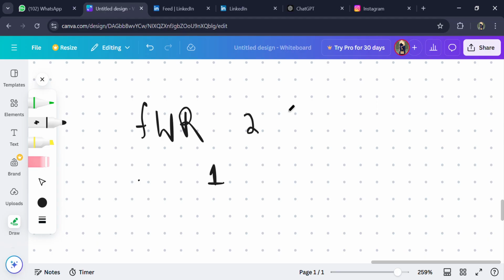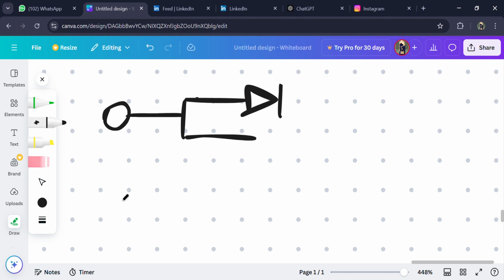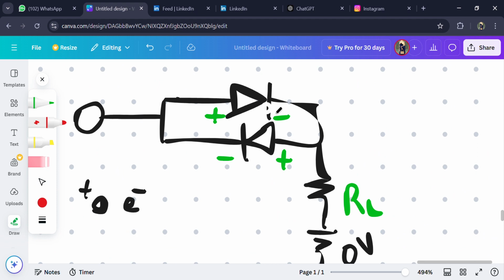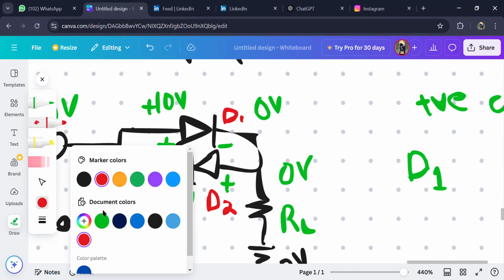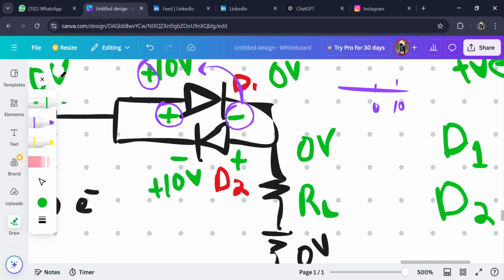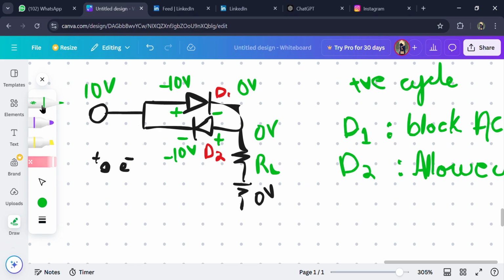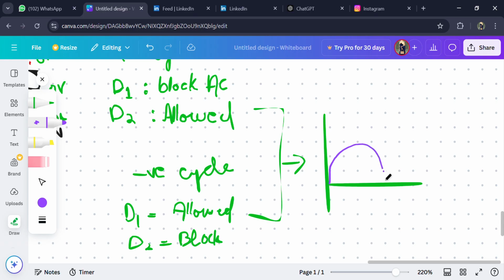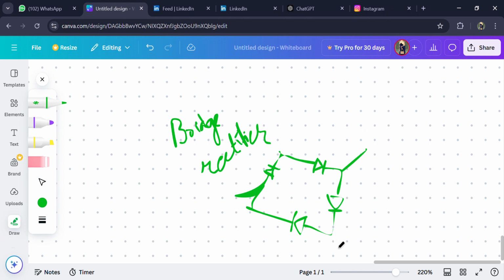full wave rectification | Electronics | Physics | faryalmansoorarain